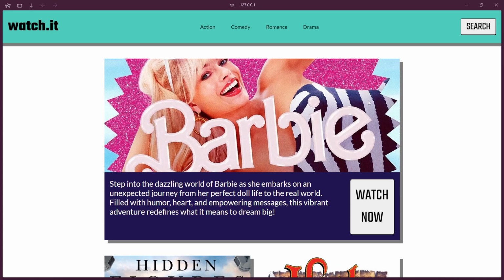Web Dev Task 2